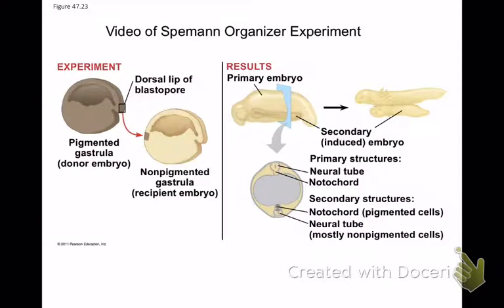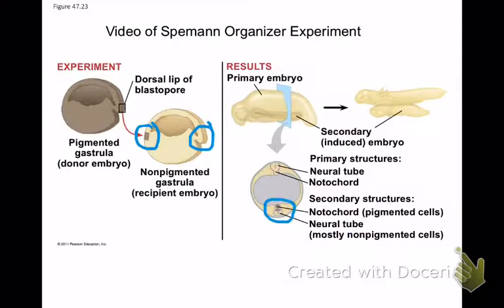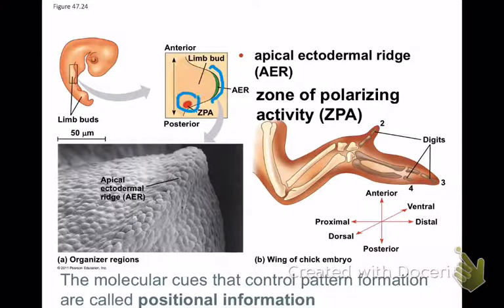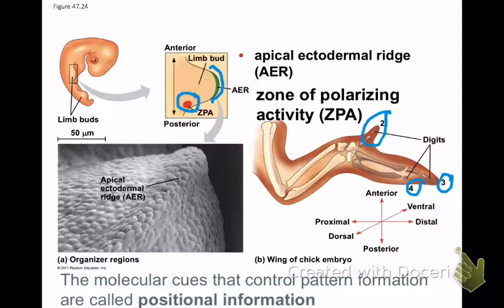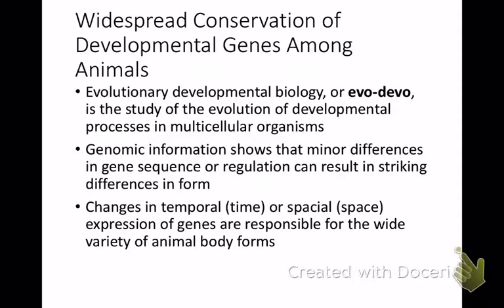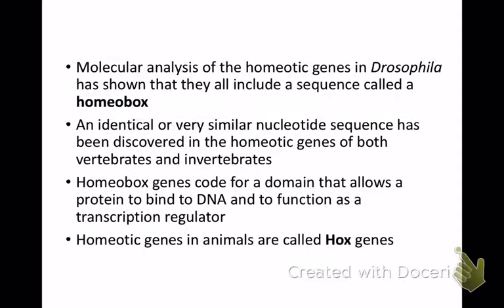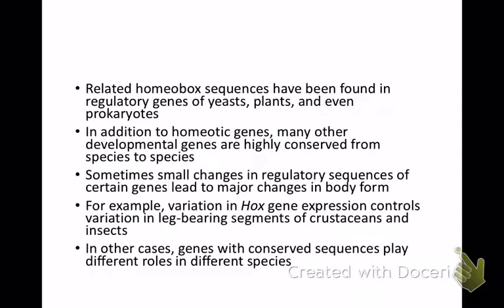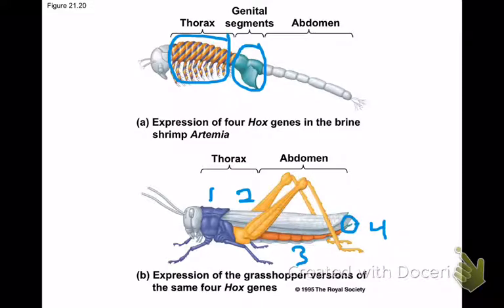Pattern formation and Hox genes